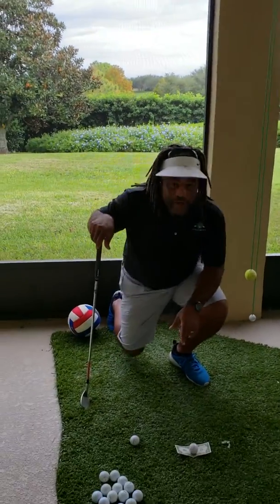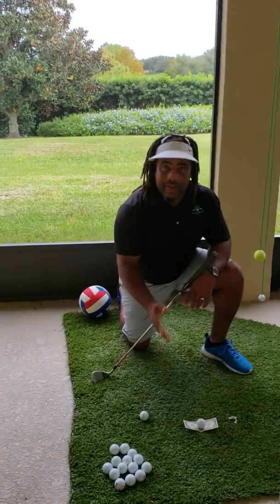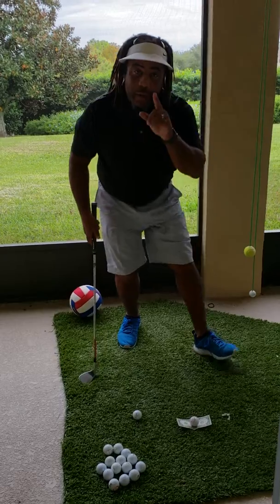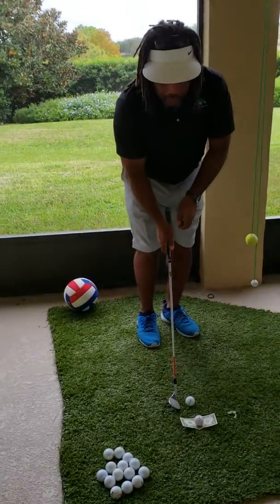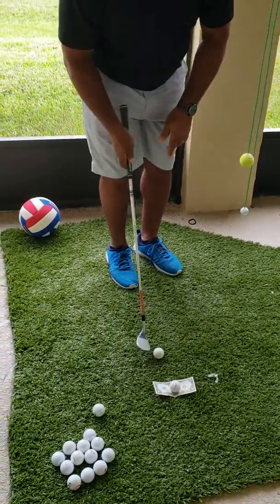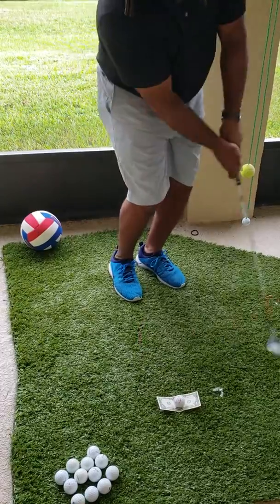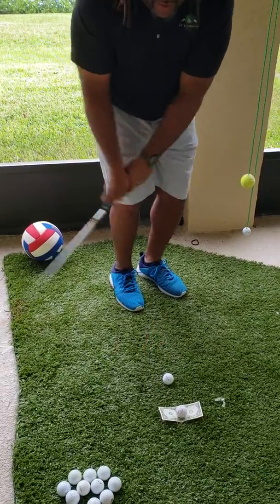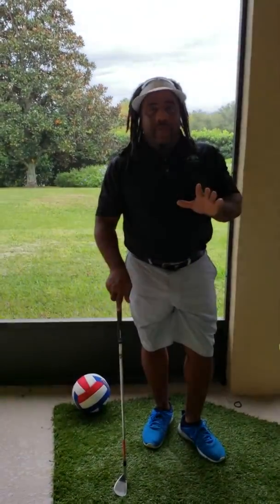Use Money to Make Money..